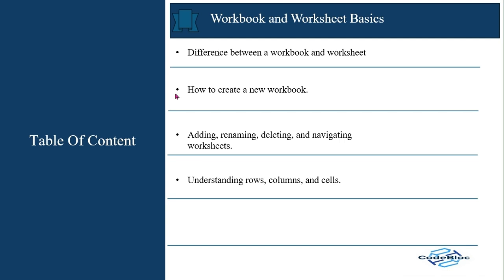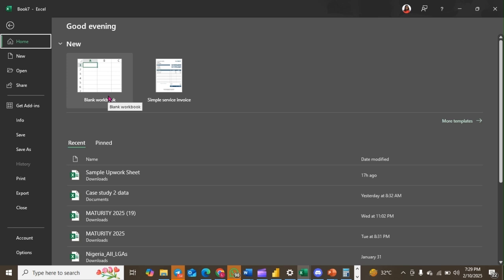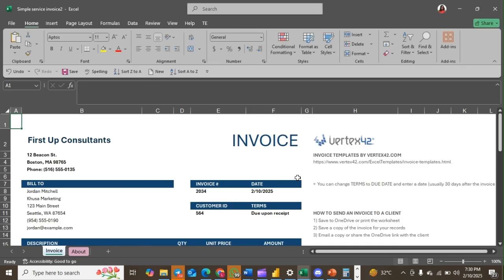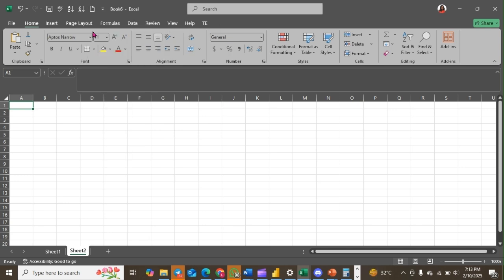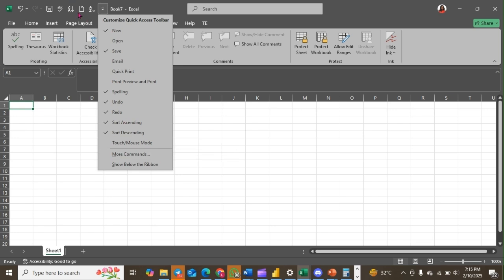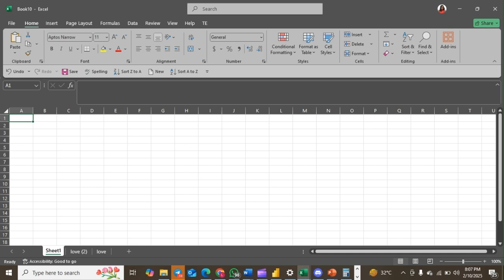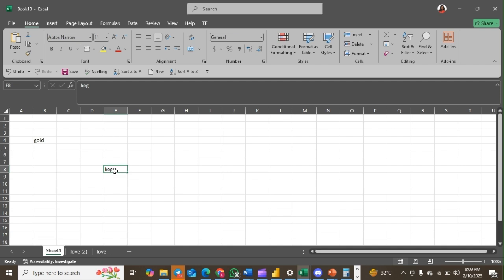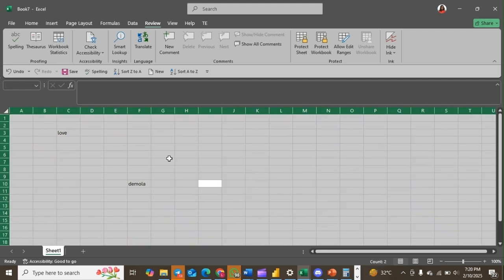Workbook and Worksheet Basics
Workbook and Worksheet Essential Tips! 🚀

In this video, we break down the key differences between workbooks and worksheets, show you how to create a new workbook, and guide you through adding, renaming, deleting, and navigating worksheets like a pro! 🏆

You’ll also get a clear understanding of rows, columns, and cells—the building blocks of Excel—so you can work efficiently and boost your productivity.

🔹 Perfect for beginners and anyone looking to sharpen their Excel skills!
✅ Step-by-step explanations
✅ Easy-to-follow demonstrations
✅ Practical tips to enhance your workflow